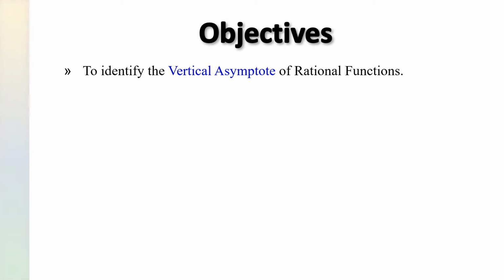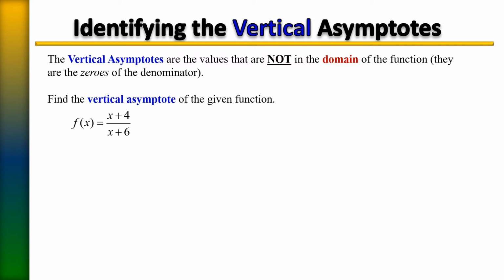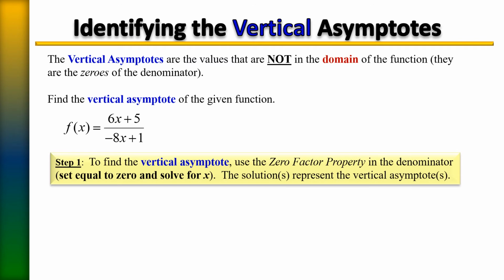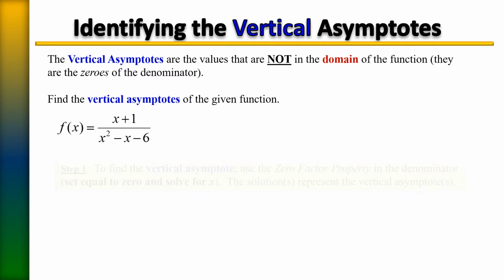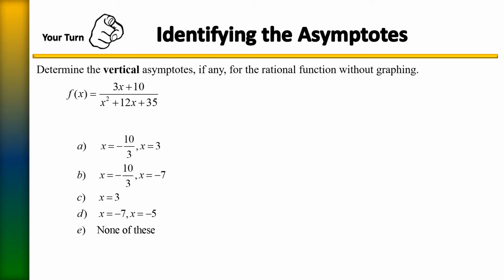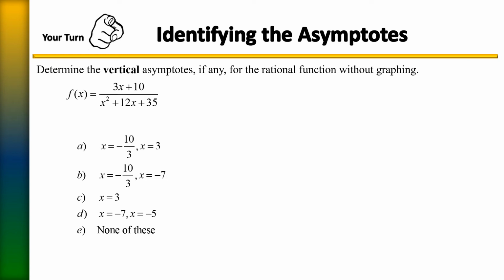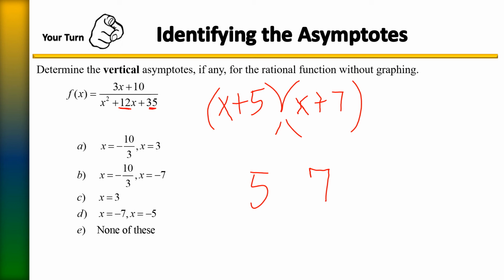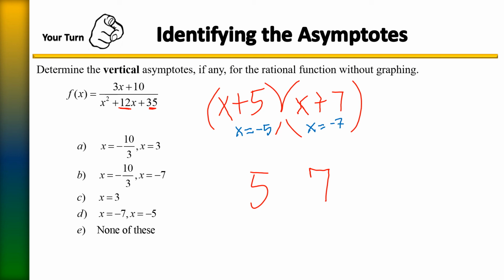How to Find Vertical Asymptotes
Vertical Asymptotes by Dr. Terri J. Speights, Professor at Palm Beach State College